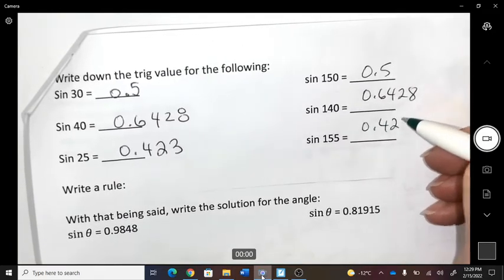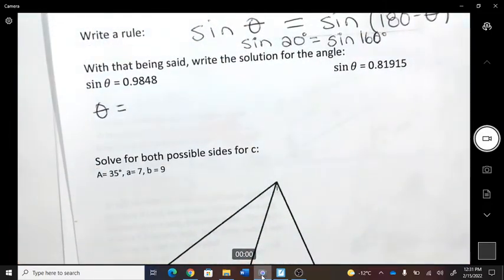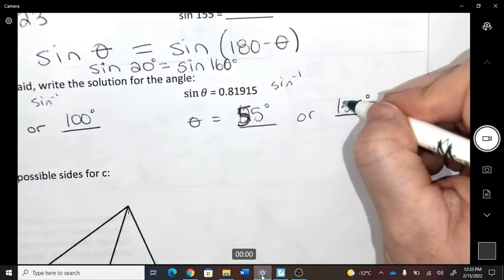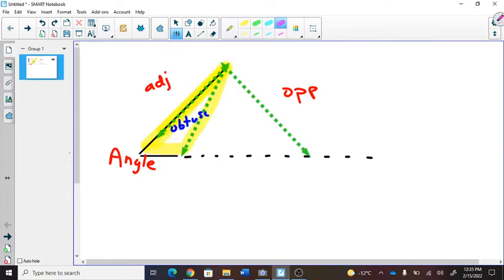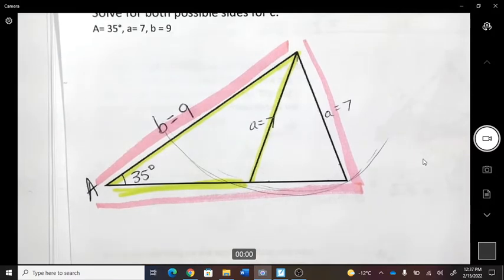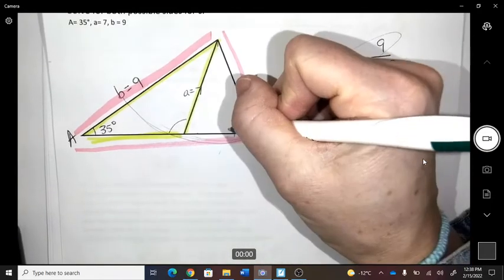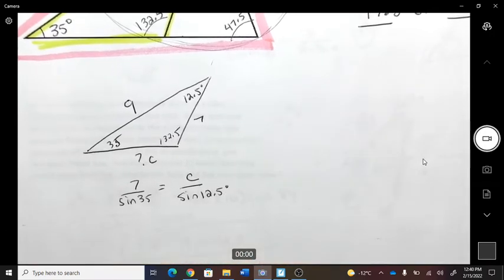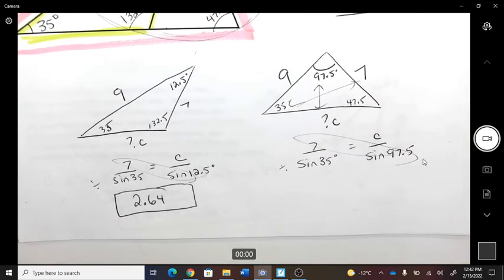solving both sides in ambiguous triangle